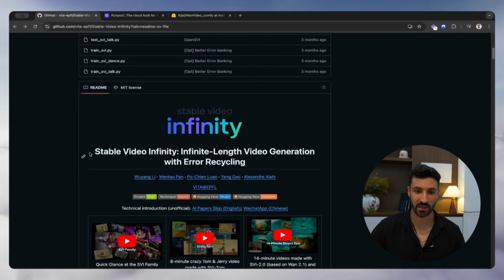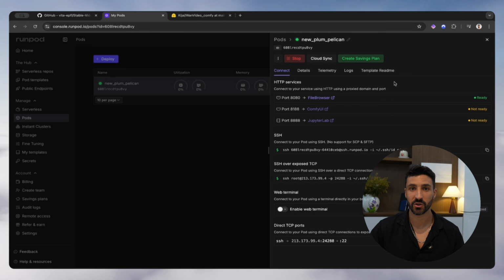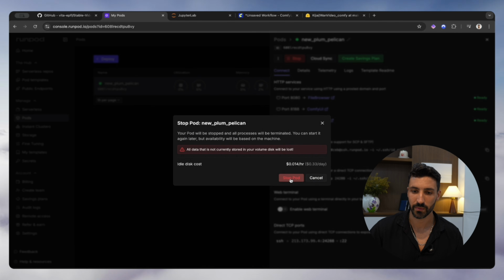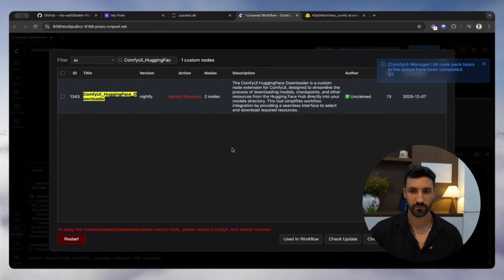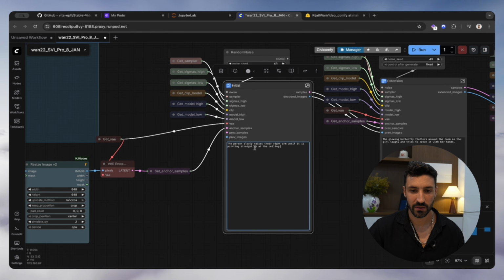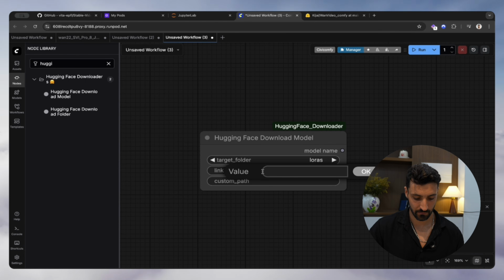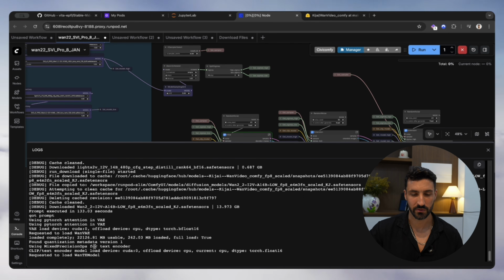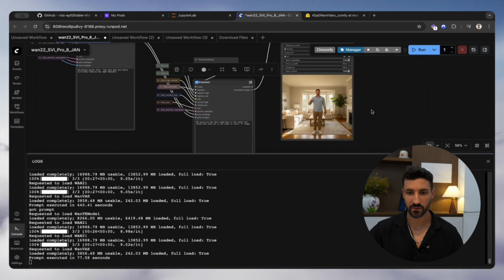Infinite Length AI Video Stable Video Infinity in ComfyUI (RunPod Tutorial)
In this video, I show how to generate long, consistent AI videos using Stable Video Infinity deployed on RunPod with ComfyUI. This approach solves typical issues like inconsistent faces and camera movement in extended AI-generated clips.

I demonstrate setting up a ComfyUI pod on RunPod, installing necessary dependencies and custom nodes, and managing model downloads efficiently via automated workflows. You’ll see how to upload initial frames, define sequential actions, and extend video length by duplicating workflow nodes with updated prompts.

The result is smooth, high-quality videos that maintain coherence throughout. This method leverages RunPod’s GPU pods and ComfyUI’s workflow capabilities to streamline video generation at scale.

🕒 Timestamps:
00:00 Intro
01:08 Create a ComfyUI on RunPod
02:26 Deploy pod
03:28 Update environment
04:45 Install custom nodes
06:13 Import workflow
06:52 Configure workflow
07:54 Identify missing files
08:16 Download assets
10:23 Run workflow
11:11 Extend to longer videos
12:13 Recap